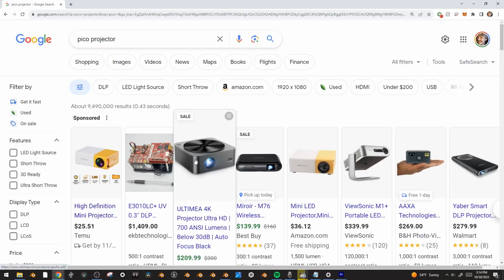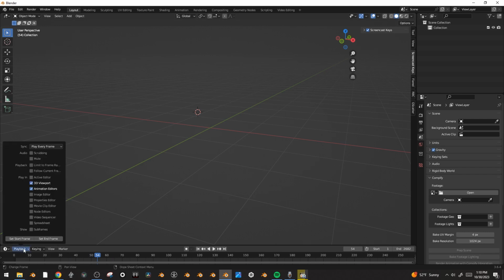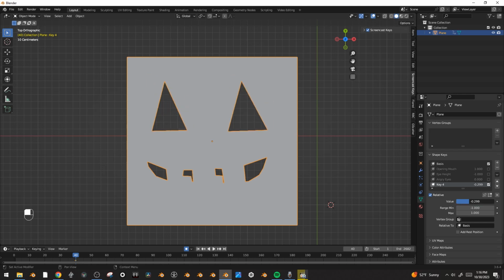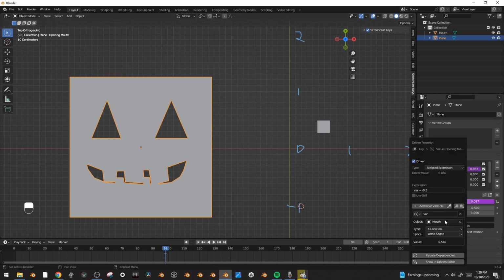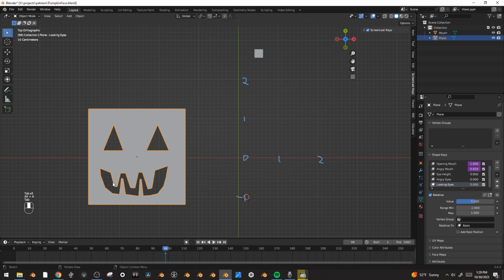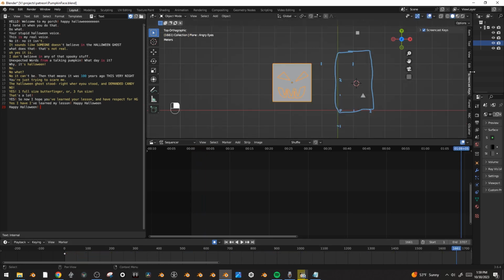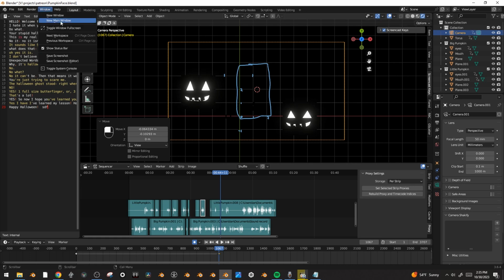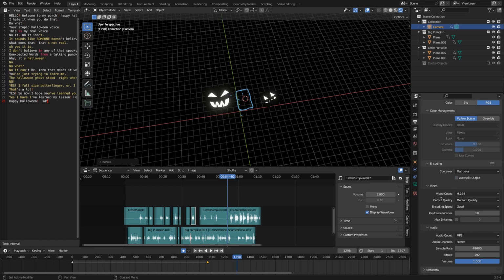Last Minute Halloween Decoration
Just a silly one, but I've been meaning to make this video for years now, but I always forget until it's too late! And it's probably too late for this year! Or perhaps it's just fantastically early for next year.

Also- I guess I didn't mention in the video, but ideally you'd be using real pumpkins. Or whatever you wanted.

As long as we have a projector hooked up to blender, it'd be fun to mess around more with projection stuff in the near future!